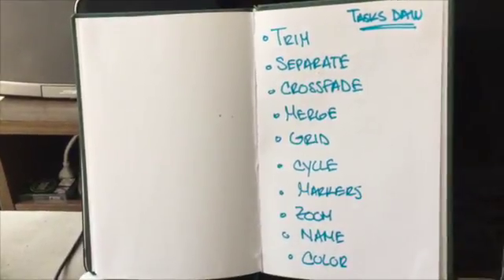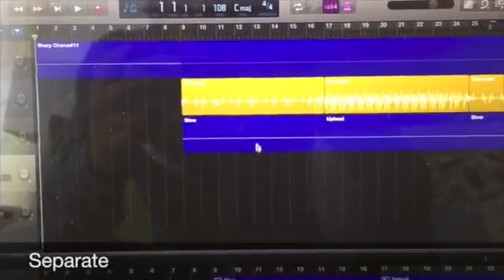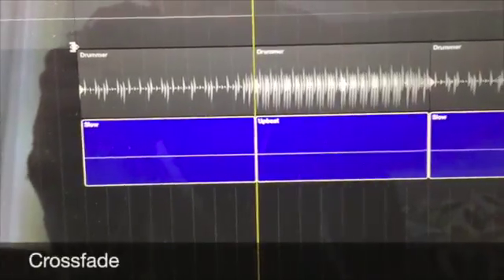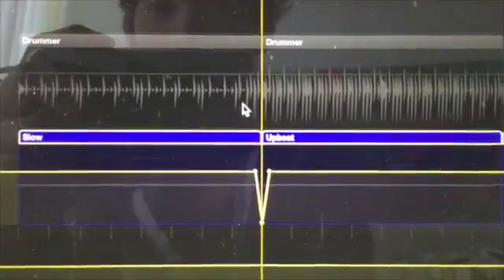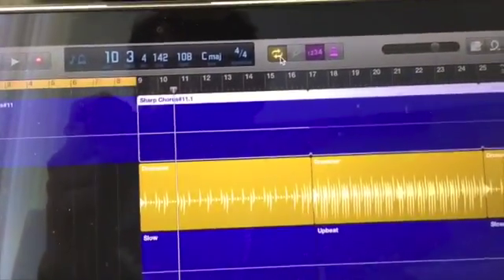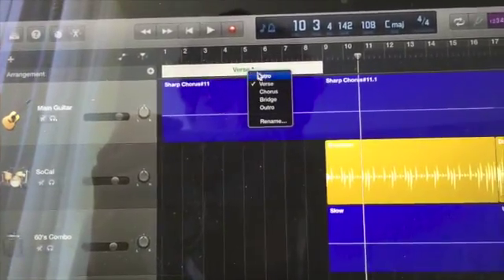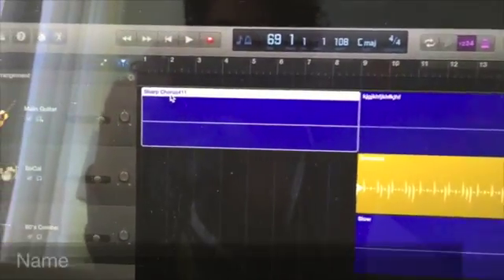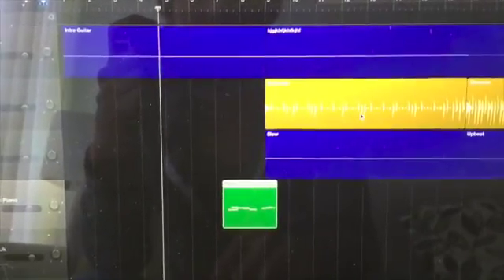Editing Tasks on DAW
This video is about Editing Tasks on DAW, specifically on Garage Band